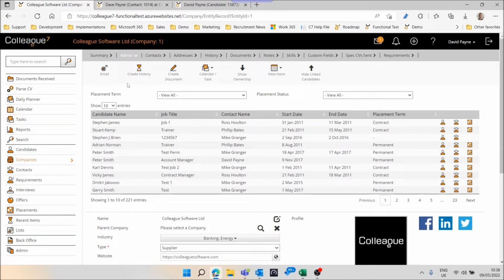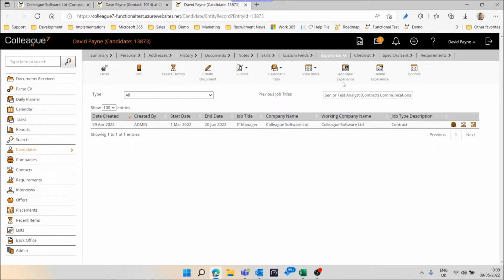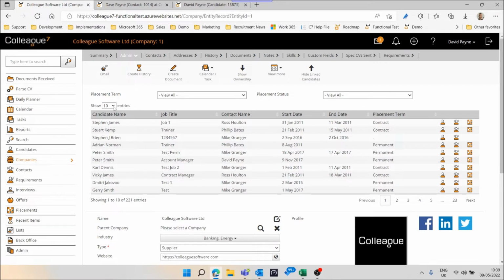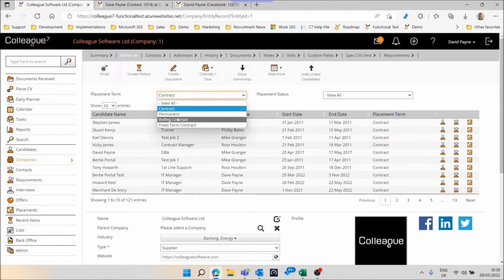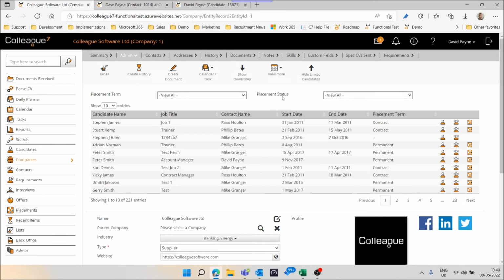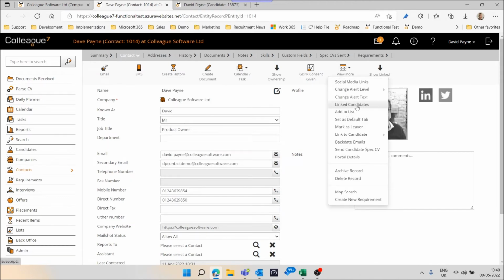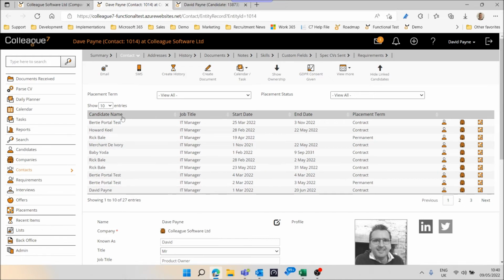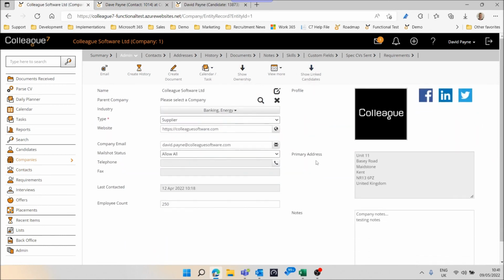Colleague 7 - Linked Candidates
Watch our video on how to use the Linked Candidates feature with Colleague 7.